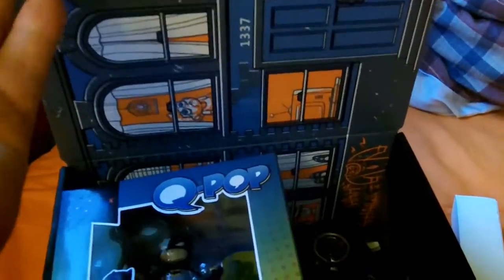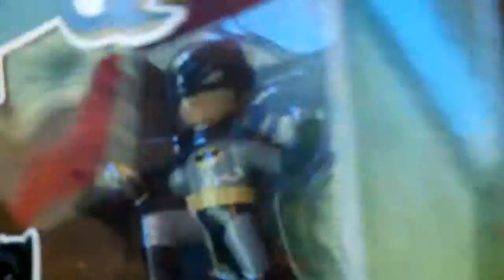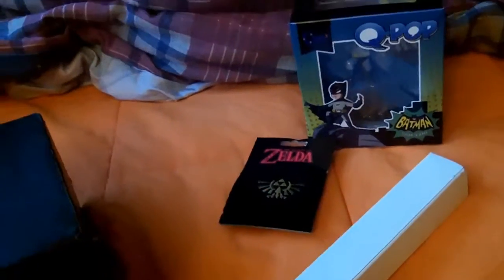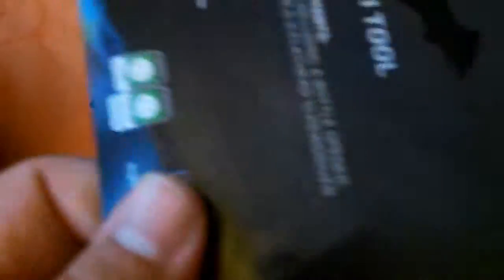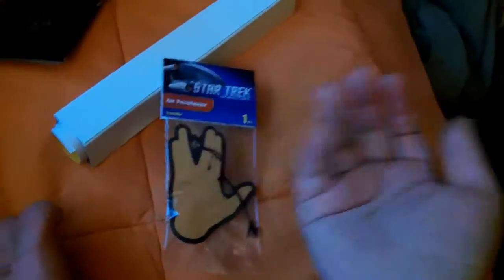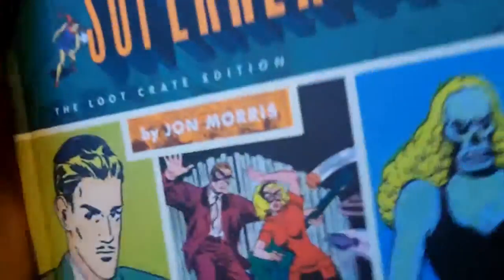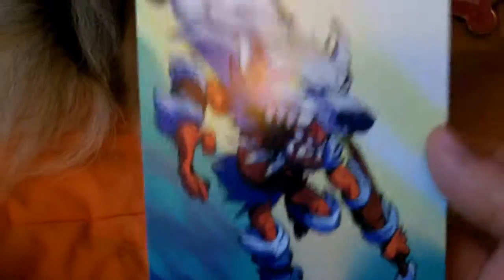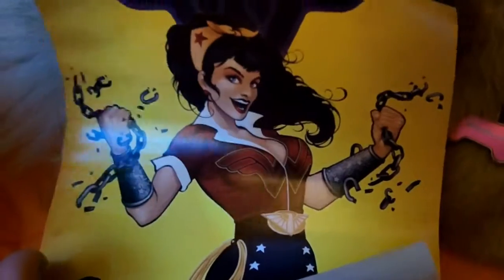Loot Crate Unboxing | July 2015 | Heroes 2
Hey guys what's up! Today I'm going to unbox this months Loot Crate. This month's theme is "Heroes 2".

Hey guys! My name is Drew, I have been on youtube for about 4 years and I plan to be on for a while. I post mostly gaming videos, mainly of whatever game I feel like playing at the moment. I also do ocassioinall comedy skits or animations which are a lot of fun.